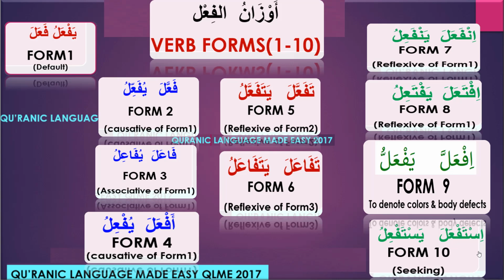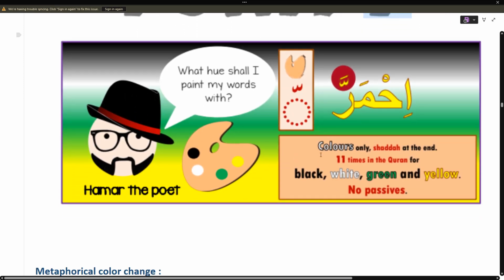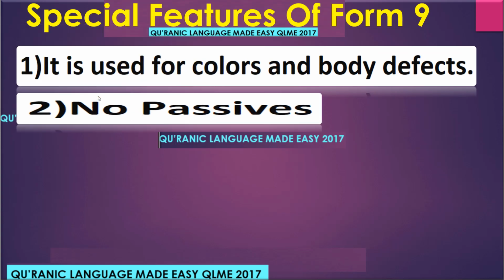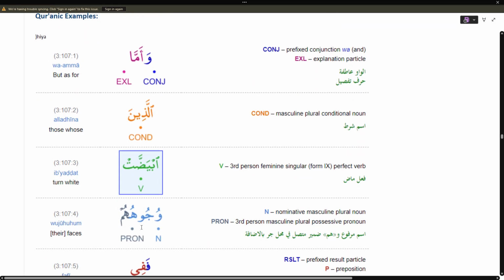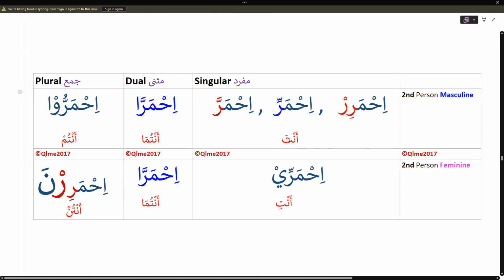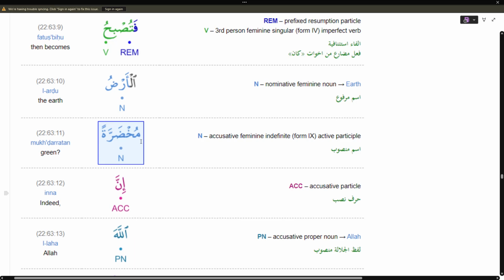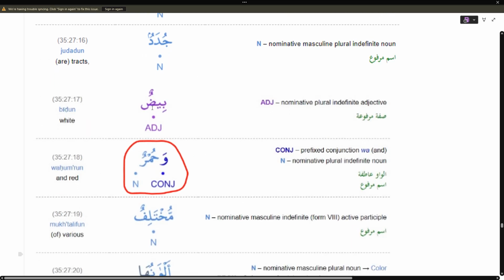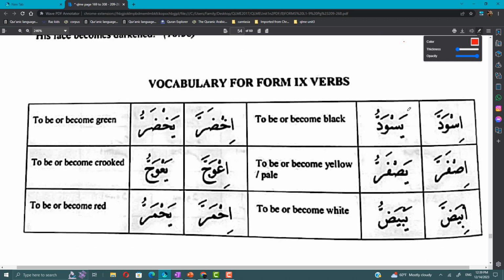Arabic verb form9 Ihmarra Yahmarru FormIX Lesson8 Unit3 Quranic Language made Easy QLME